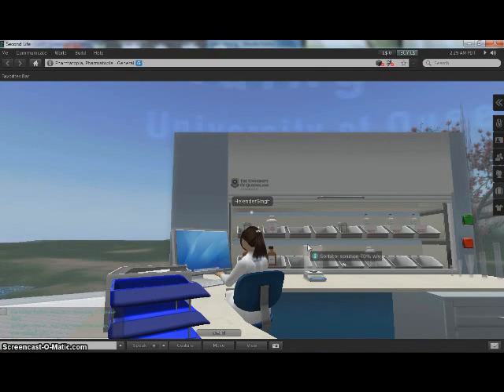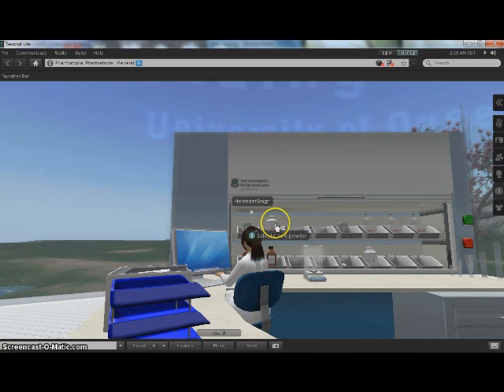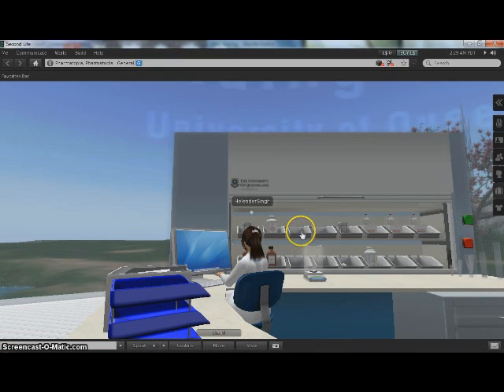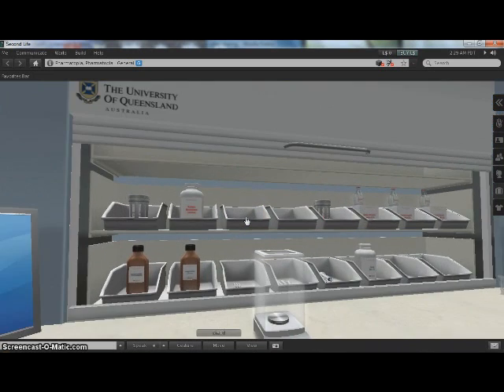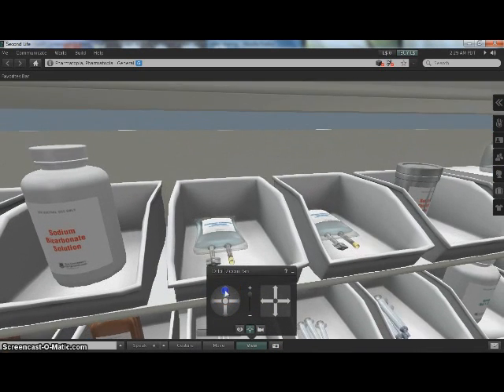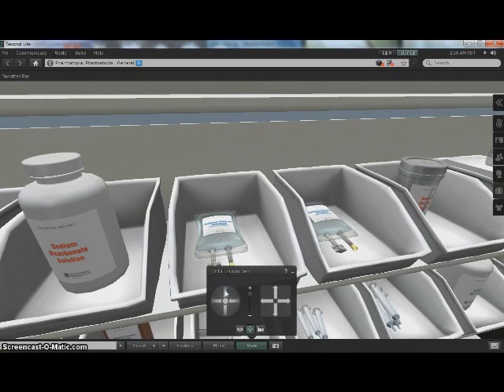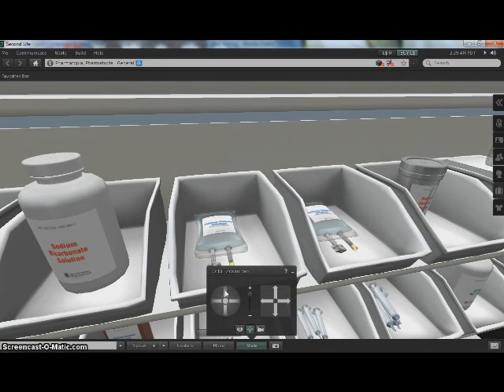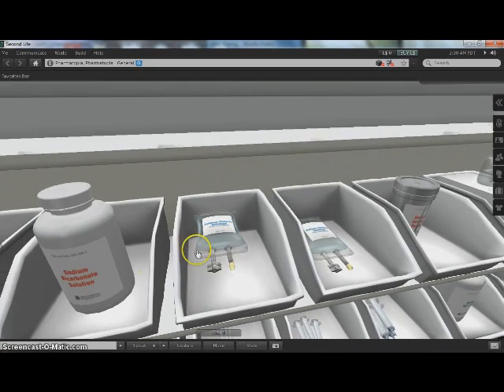Troubleshooting 6 - Can't find infusion bags in the carousel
How to visualise infusion bags in the carousel. NOTE: This is important for some exercises as there will be extra information displayed on the labels of some infusions (e.g Ringer's Solution)